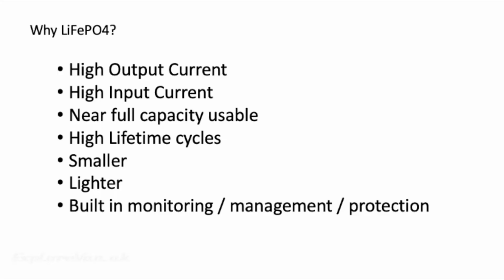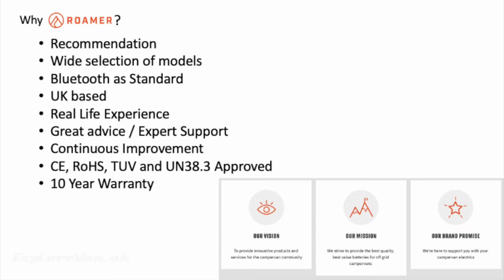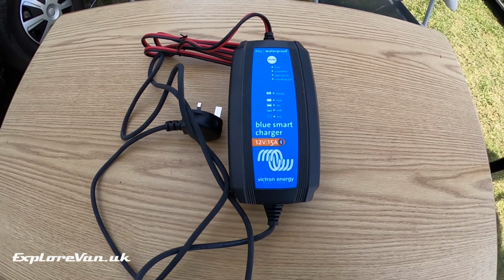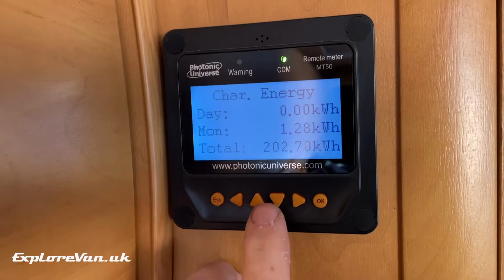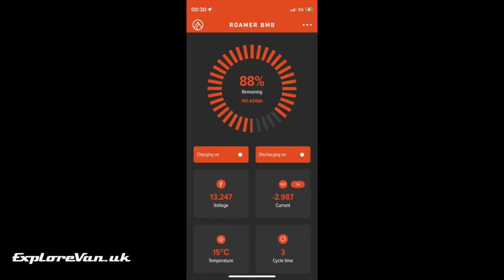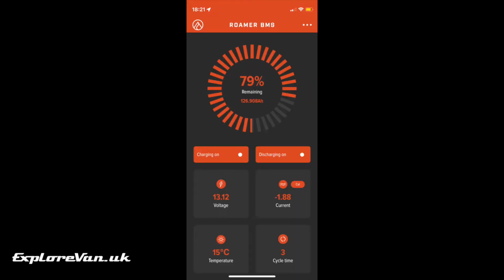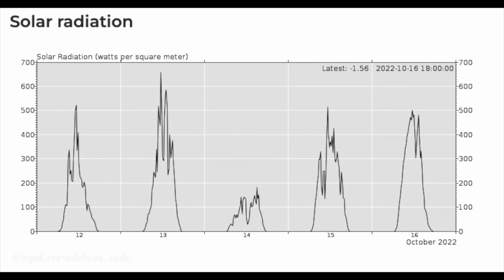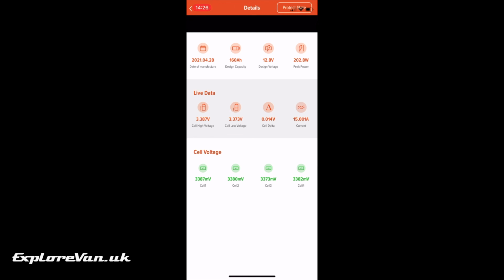​@ExploreVanUK reviews our ROAMER 160SMART2 (12V 160AH)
It's all well and good us boasting about how awesome our batteries are. But the proof is in the pudding when someone with as much van build knowledge as Mike from @ExploreVanUK gives us a rave review. Mike and his family put our our ROAMER 160SMART2 (12V 160AH) through its paces on an off-grid weekend away.

No bribery was involved in the making of this video!